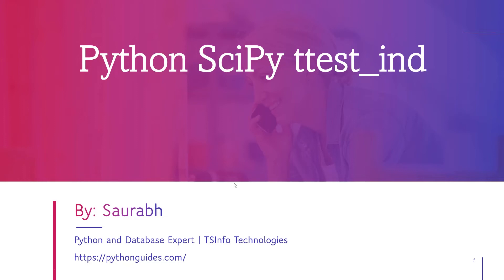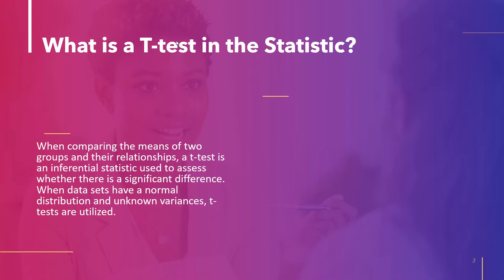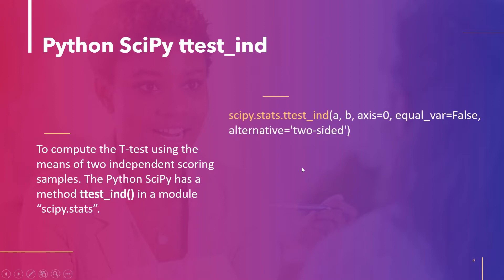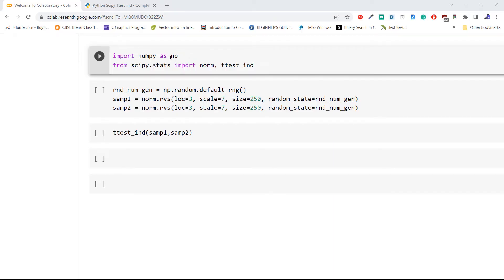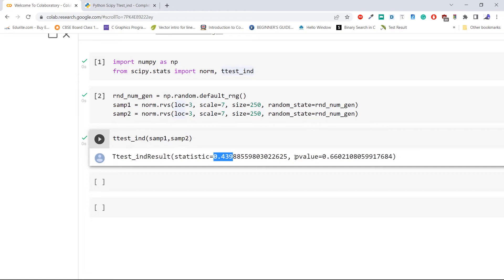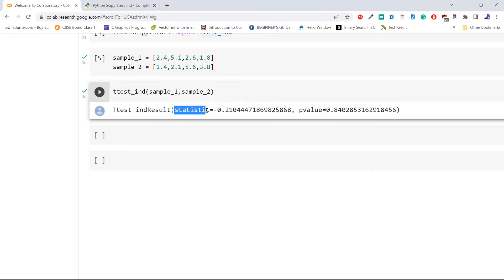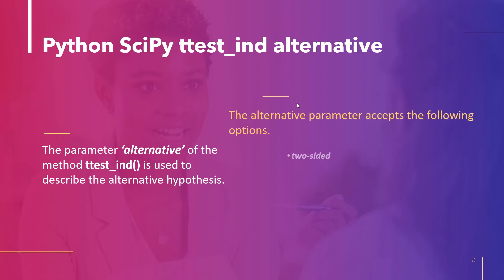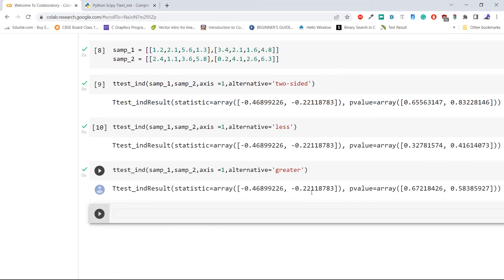How to use the T-test of Python Scipy to know the significance of means | Python scipy Ttest_ind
In this Python SciPy video tutorial, I will start by explaining what is t-test in Python Scipy, A t-test is a statistical test used to determine whether there is a significant difference between the means of two groups.
Then I will discuss how to compute the ttest_ind output and how to compute the ttest_ind alternative using Scipy. After this, I will show you How to compute ttest_ind equal_var using Scipy.

Additionally, I have covered:
1. What is ttest in statistic
2. How to compute ttest_ind using scipy
3. How to compute ttest_ind output using scipy
4. How to compute ttest_ind alternative using scipy
5. How to compute ttest_ind equal_var using scipy

Time Stamp:
00:00 - Introduction
00:40 - Ttest in statistics
01:34 - Scipy Ttest_ind
03:47 - Scipy Ttest_ind output
05:17 - Scipy Ttest_ind alternative
07:04 - Scipy Ttest_ind equal_var
Check out the complete tutorial on Python Scipy ttest_ind – Complete Guide